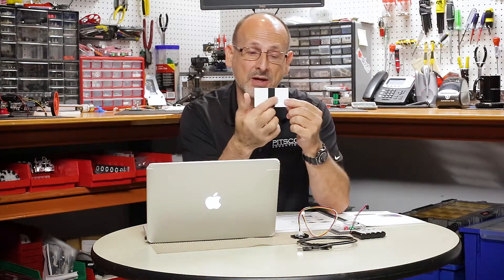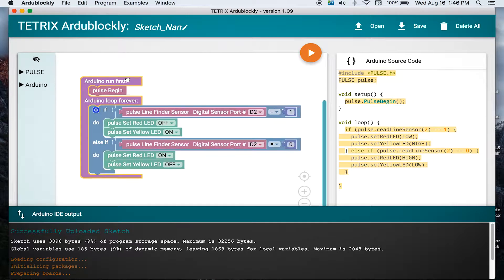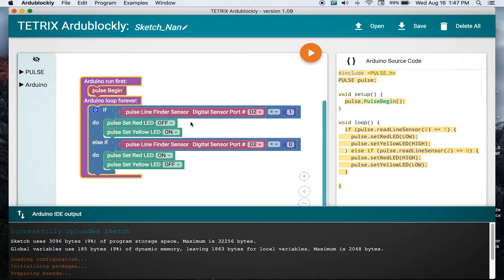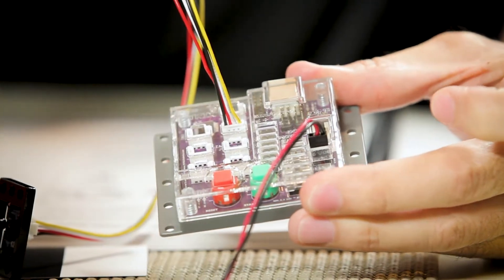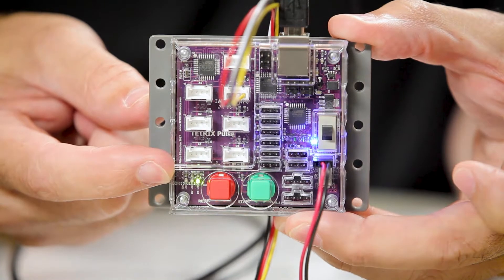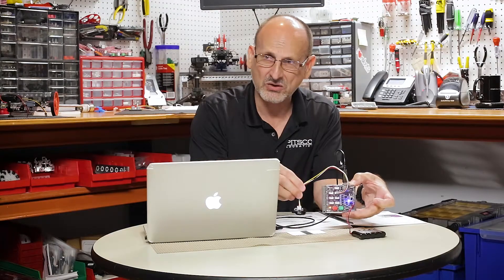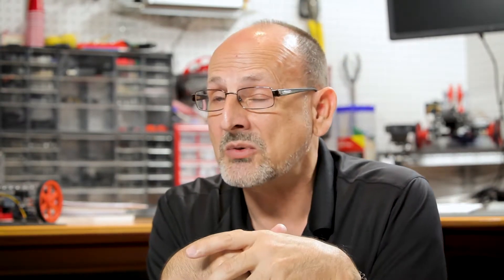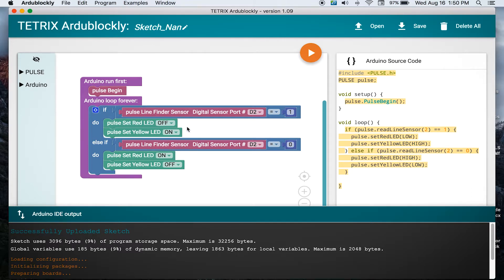PULSE Programming Guide: Introduction to the Line Finder Sensor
Line Finder Sensors are one of two crucial sensors for programmable robots. Follow along with RoboBench host Tim Lankford as he walks you through Activity 4: Using the Line Finder Sensor from the TETRIX® PULSE™ Programming Guide.